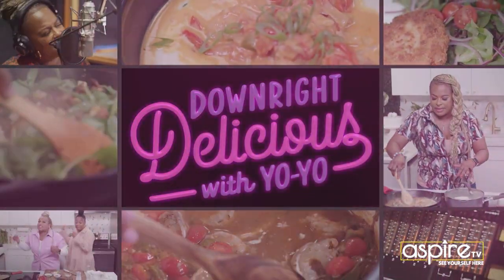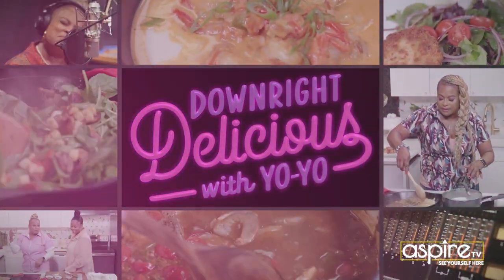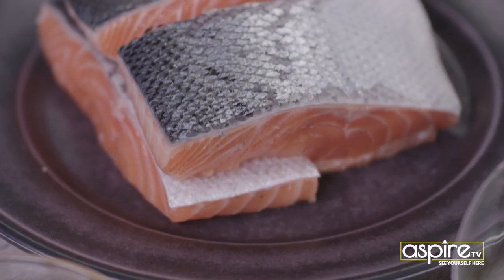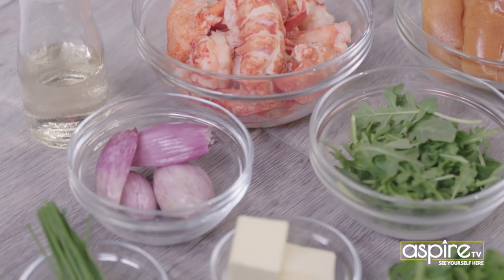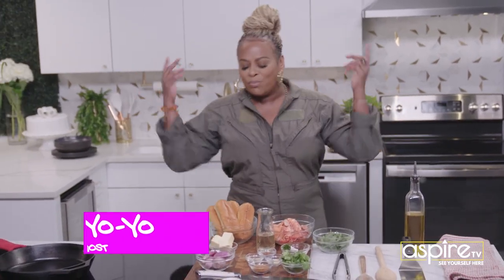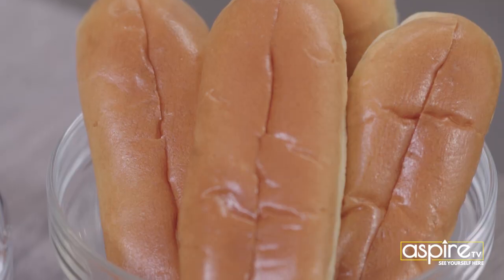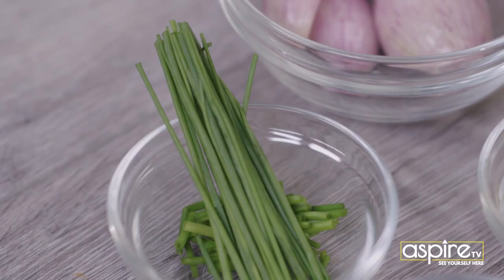Downright Delicious with Yo-Yo THIS TUESDAY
THIS TUESDAY Yo-Yo prepares Buttery Lobster Rolls during the PREMIERE of her new show, Downright Delicious with Yo-Yo! Just 2 days left ⌛ Tune in June 6th at 8PM ET only on AspireTV ! SeeYourselfHere ImInMyHappyPlace 🎵